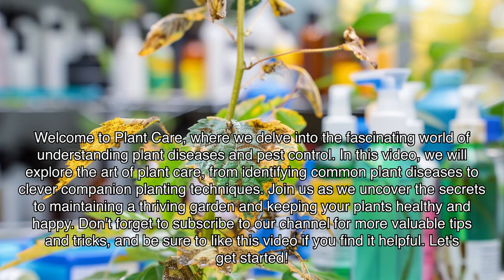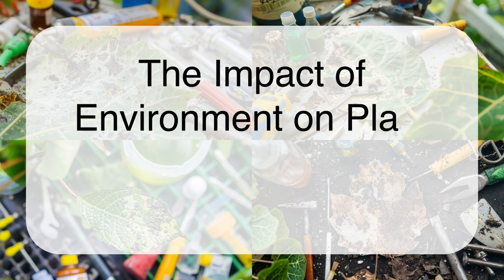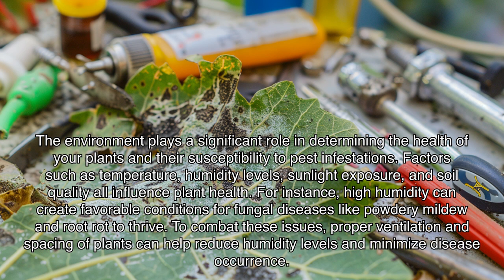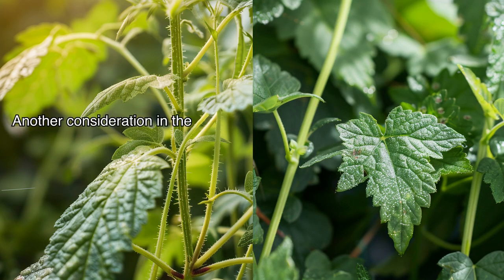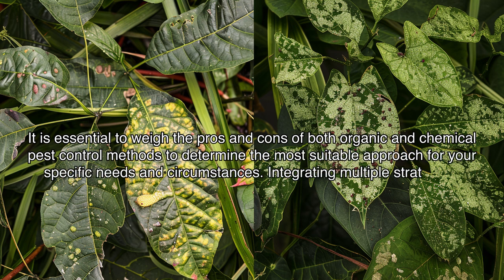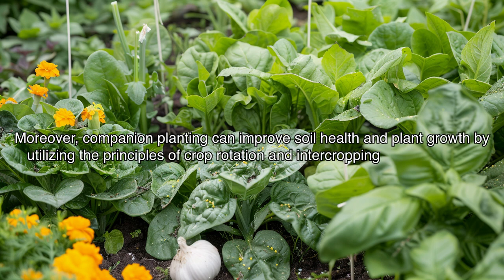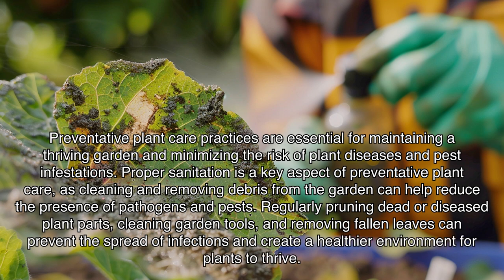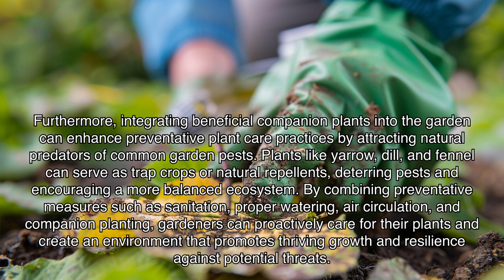The Art of Plant Care: Understanding Plant Diseases and Pest Control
Learn how to effectively protect your plants from diseases and pests with expert tips and techniques in our comprehensive guide. From identifying common symptoms to implementing preventative care practices, this video covers everything you need to know for a thriving garden. Explore the art of plant care today!